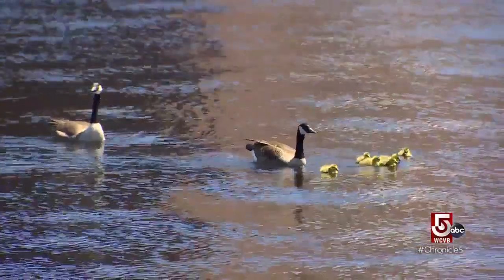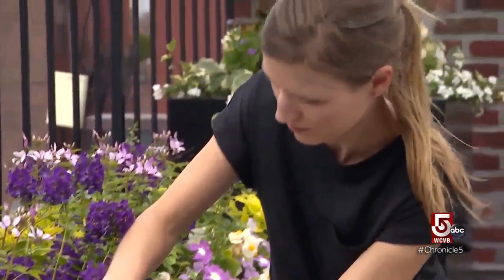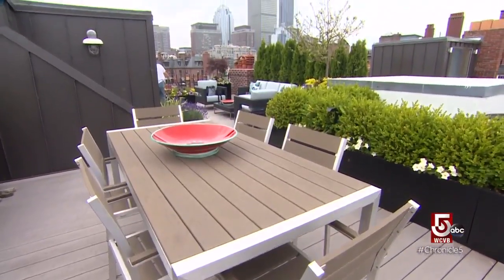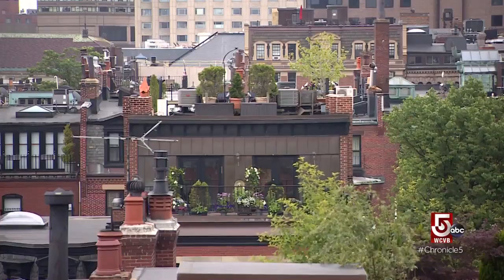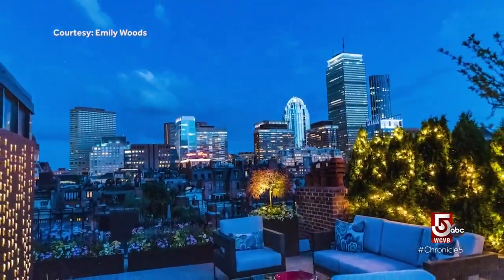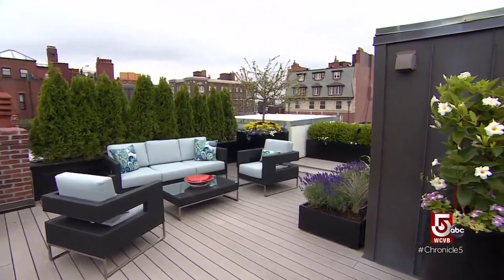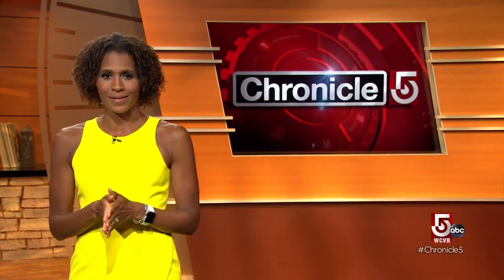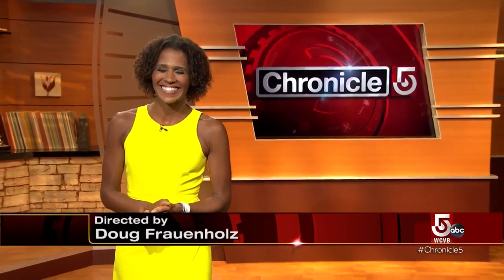Design a green space on your roof